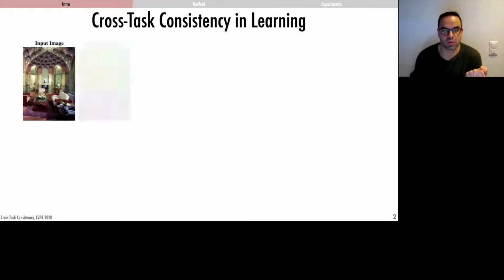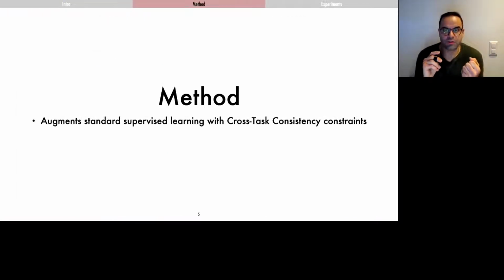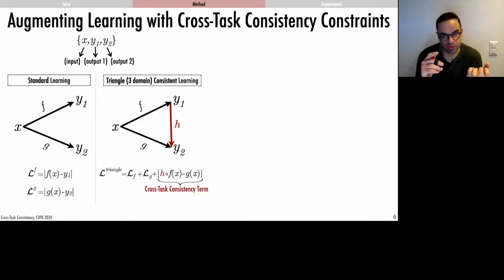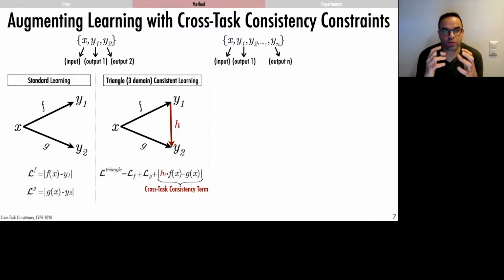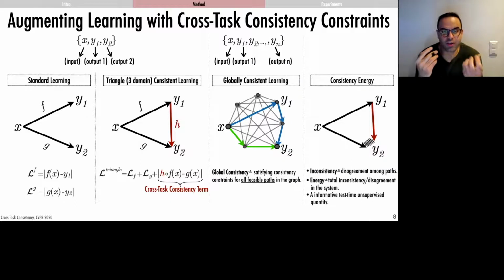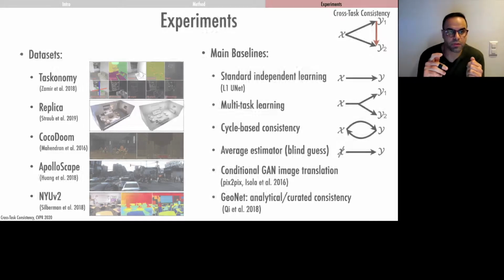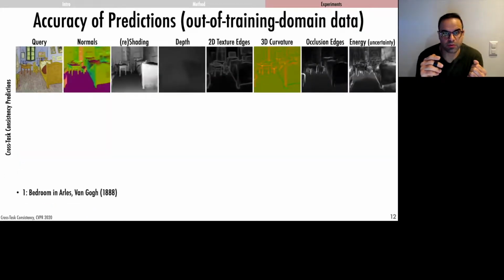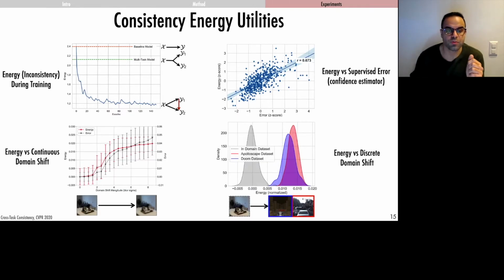Robust Learning Through Cross-Task Consistency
Authors: Amir R. Zamir, Alexander Sax, Nikhil Cheerla, Rohan Suri, Zhangjie Cao, Jitendra Malik, Leonidas J. Guibas Description: Visual perception entails solving a wide set of tasks (e.g., object detection, depth estimation, etc). The predictions made for different tasks out of one image are not independent, and therefore, are expected to be 'consistent'. We propose a flexible and fully computational framework for learning while enforcing Cross-Task Consistency (X-TAC). The proposed formulation is based on 'inference path invariance' over an arbitrary graph of prediction domains. We observe that learning with cross-task consistency leads to more accurate predictions, better generalization to out-of-distribution samples, and improved sample efficiency. This framework also leads to a powerful unsupervised quantity, called 'Consistency Energy, based on measuring the intrinsic consistency of the system. Consistency Energy well correlates with the supervised error (r=0.67), thus it can be employed as an unsupervised robustness metric as well as for detection of out-of-distribution inputs (AUC=0.99). The evaluations were performed on multiple datasets, including Taskonomy, Replica, CocoDoom, and ApolloScape.